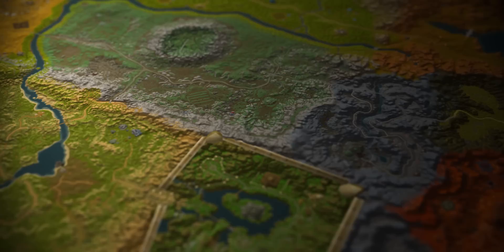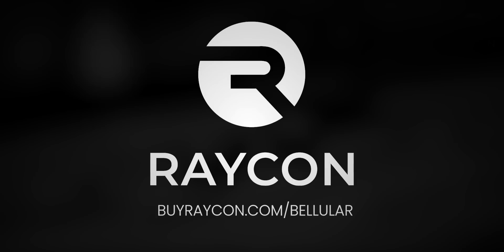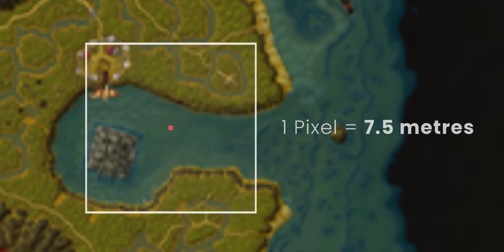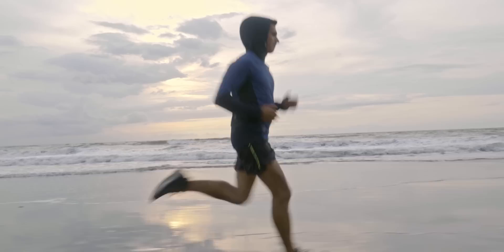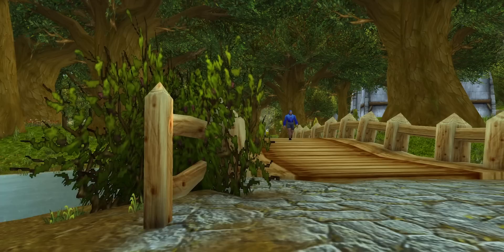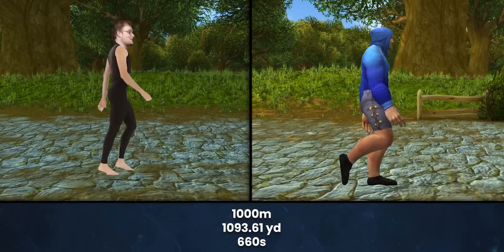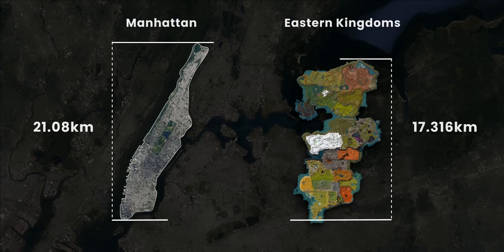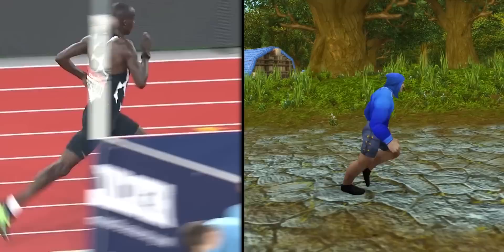Azeroth’s True Size Will Break Your Mind.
We've discovered what Azeroth is really like: and how it matches up with the real world.